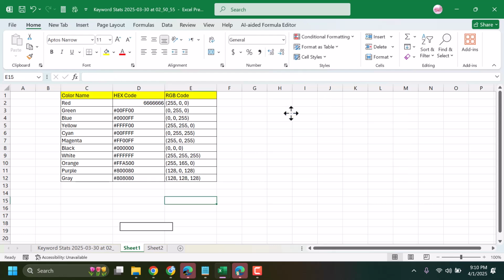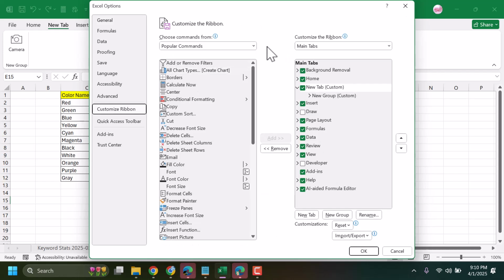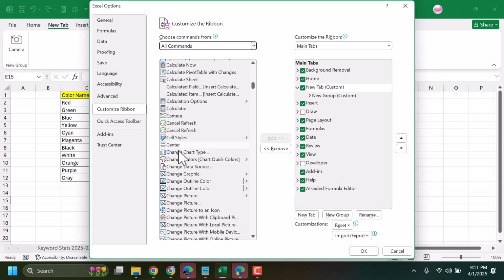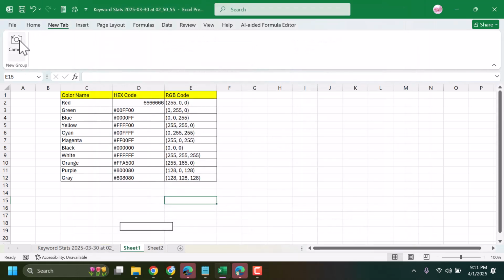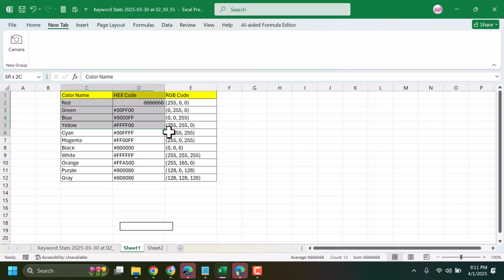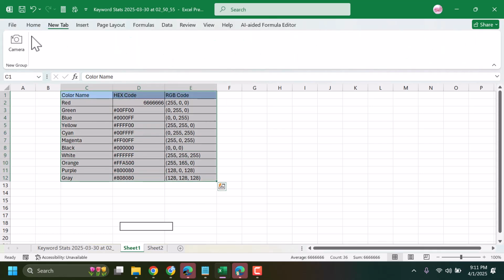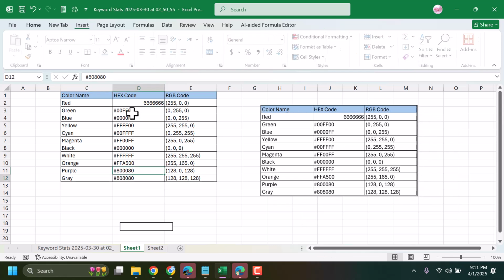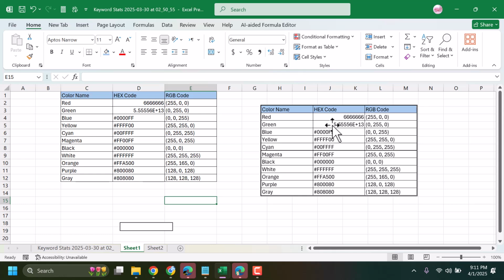📷 Excel CAMERA Tool | Create Linked Images that update automatically